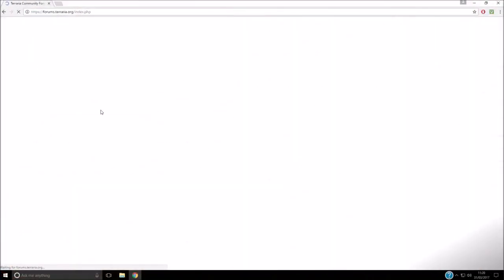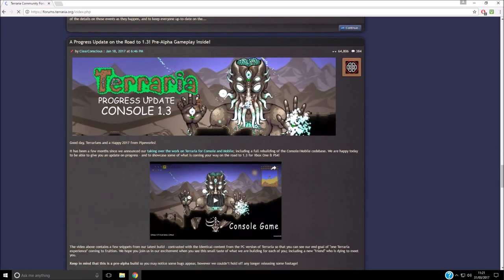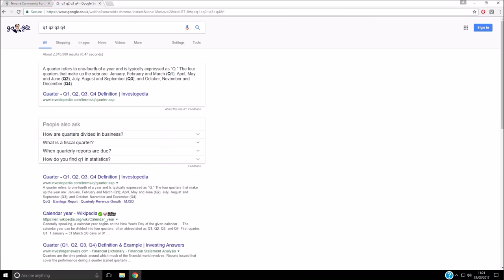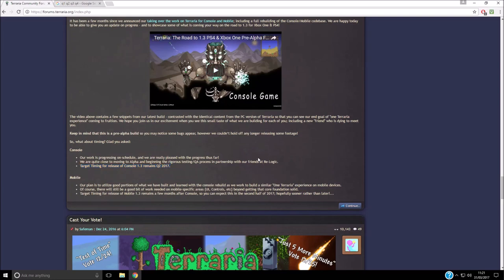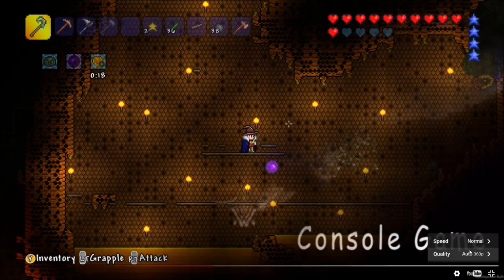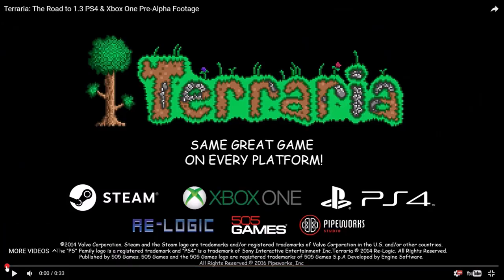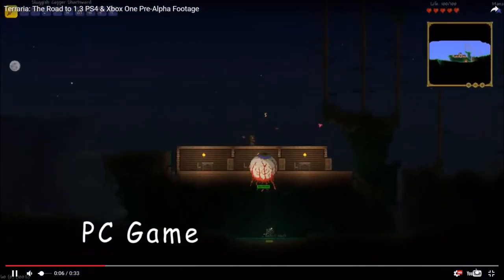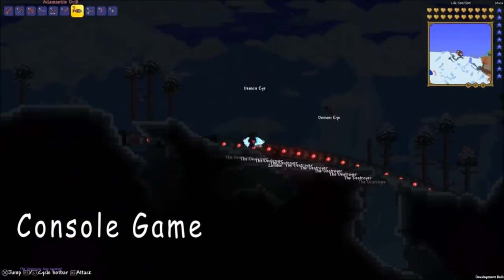Terraria Console 1.3 Timeframe Confirmed! || For Q2 [Old News]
This video is outdated now as I have a new video confirming the release:

Watch the latest version, around 30 seconds, for an actual confirmed release.

In this video I am showing you when the 1.3 update will be releasing to consoles :)

Q2 Starts tomorrow xD !

Question: What is Q2?

Answer: Q2 is basically the 4 quarters of the year so, Q1 is Jan, Feb and March. Q2 is April, May and July!!!